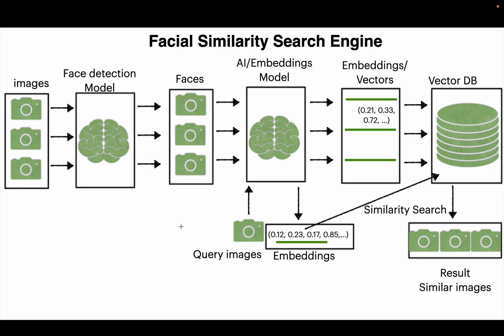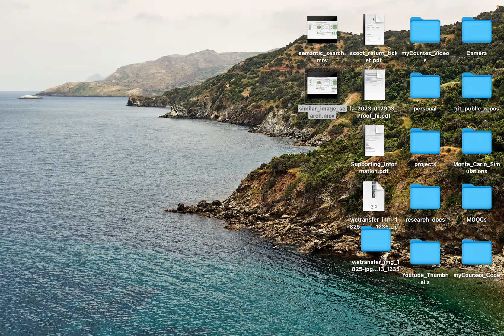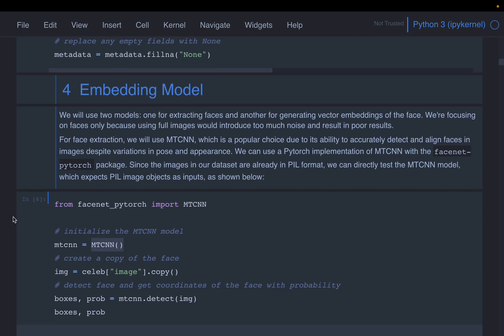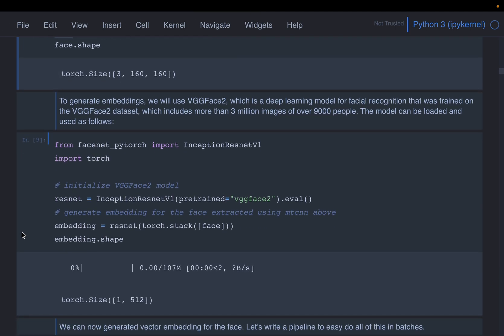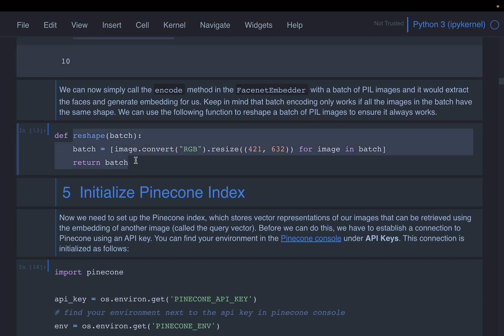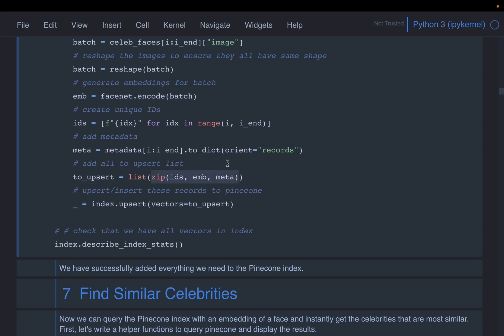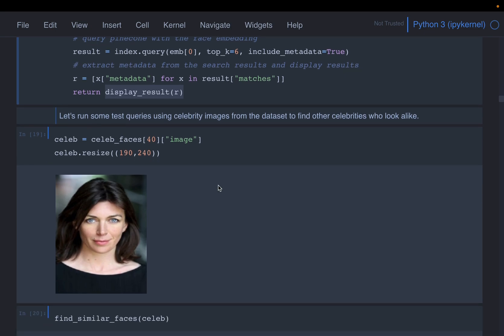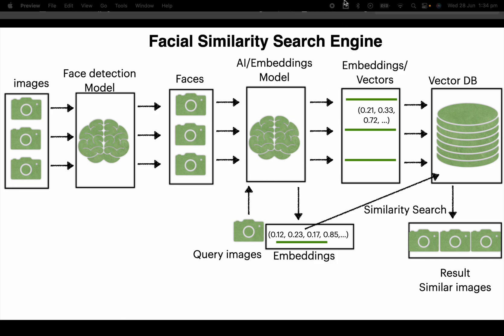How to build a facial similar image search engine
facial similar image search
pinecone
embeddings
vector database
transformers
artificial intelligence